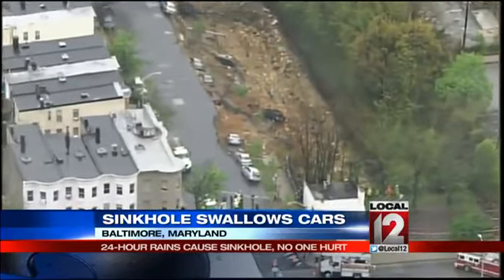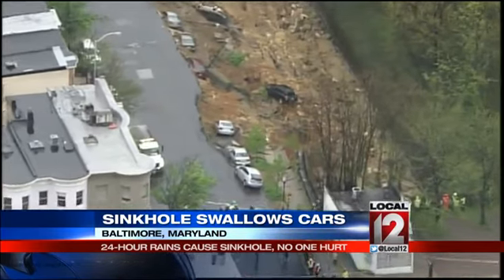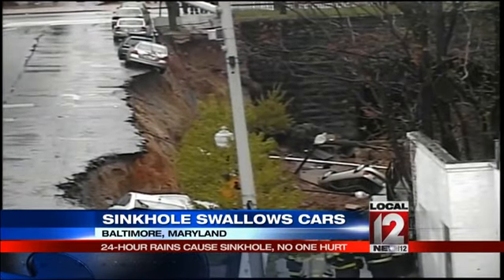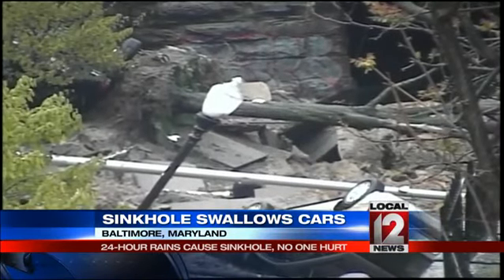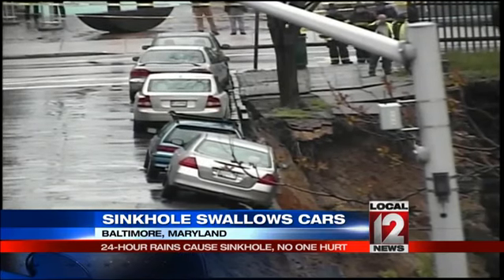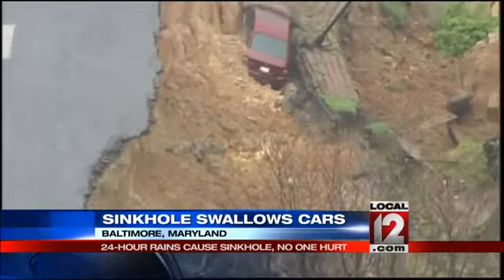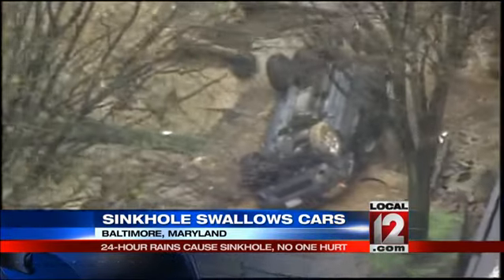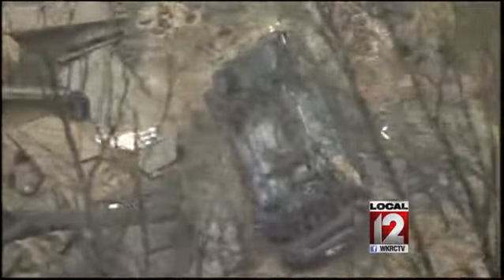Sinkhole swallows cars in Baltimore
BALTIMORE (WKRC) -- A block-long sinkhole opens up in a residential neighborhood in northeast Baltimore, sucking in at least eight cars and forcing the evacuation of homes.

The sinkhole opened next to railroad tracks used by CSX. A block of row houses was evacuated and a building inspector is investigating.

No one was hurt. One witness says it looked like a landslide. Rain has drenched central Maryland for more than 24 hours.